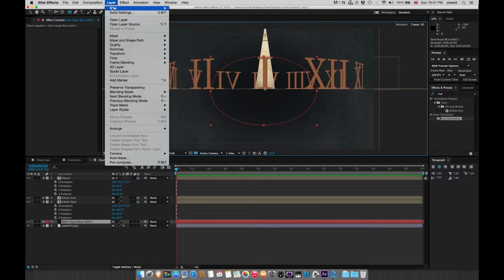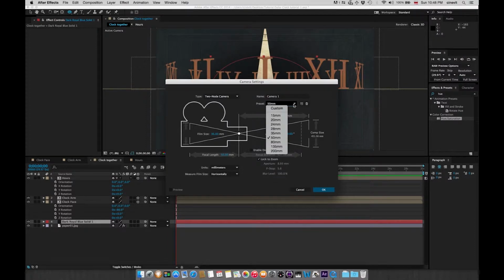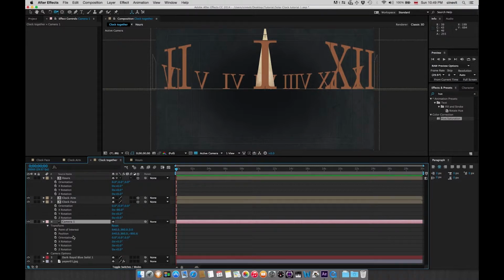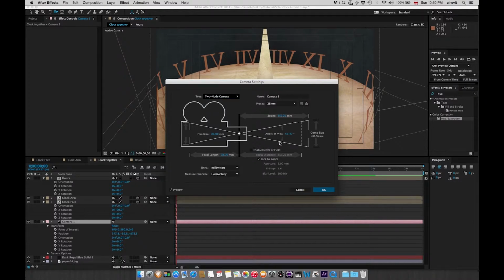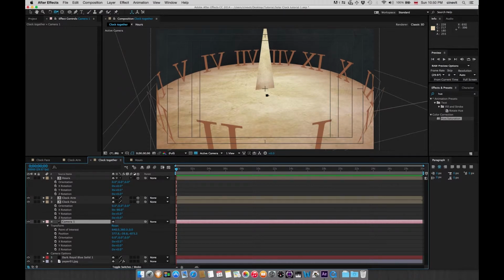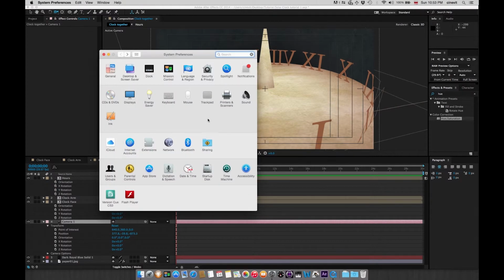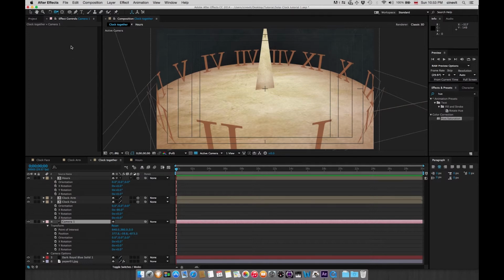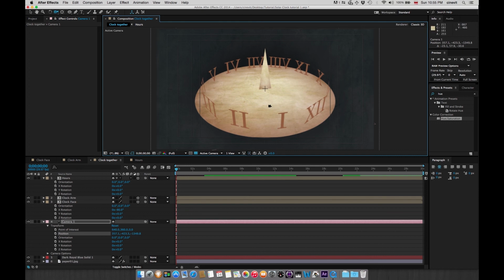AE 3D - Solar Clock Tutorial part 8 - Camera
Part 1 - Introducing a camera layer